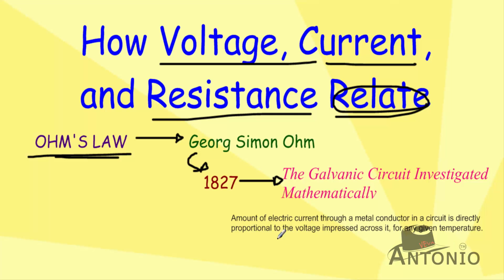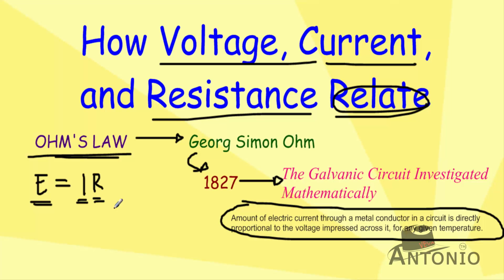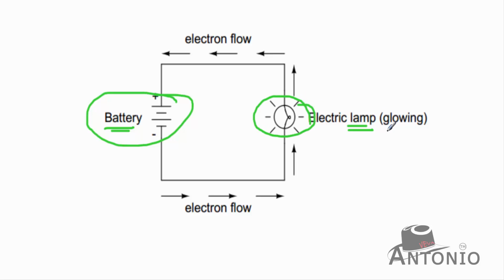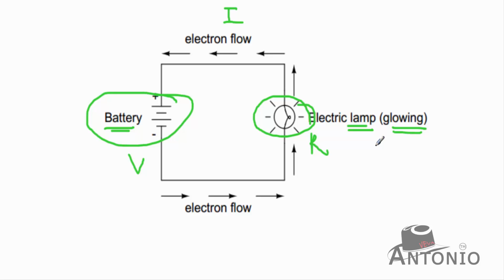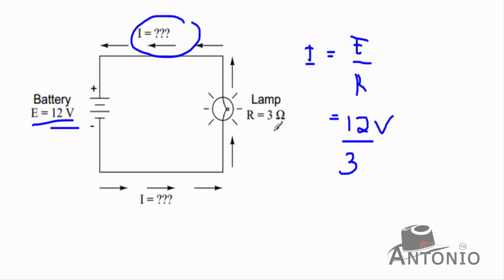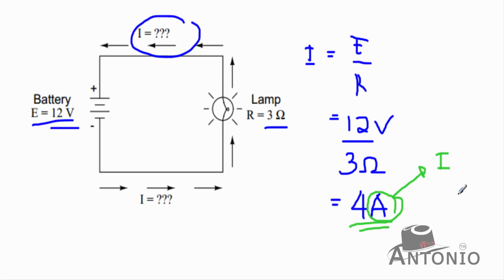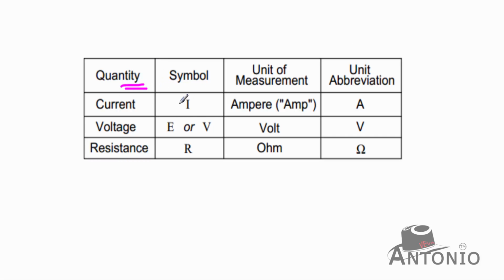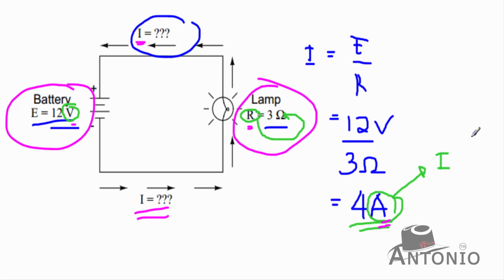How Voltage, Current, and Resistance Relate [PART 1-4]